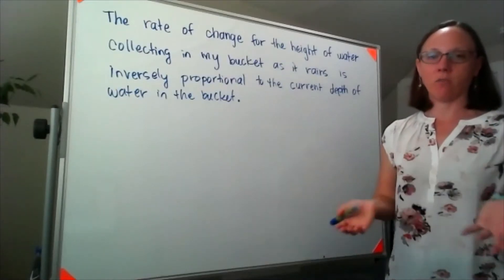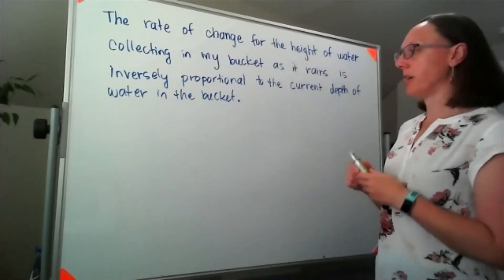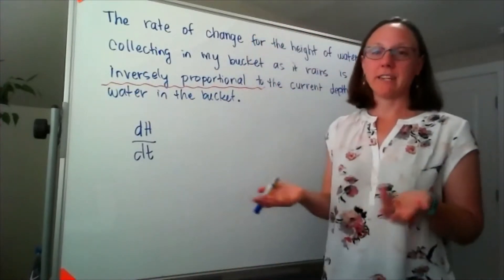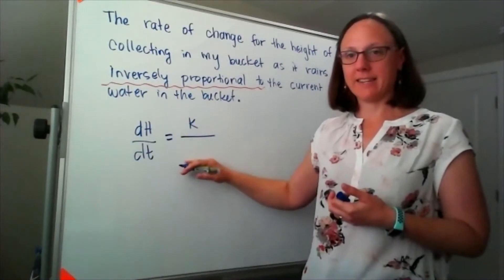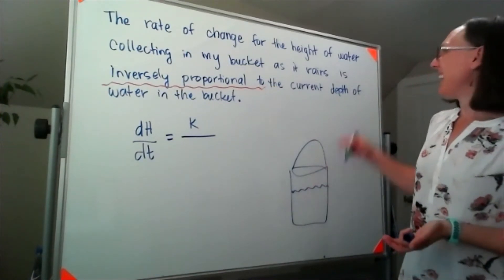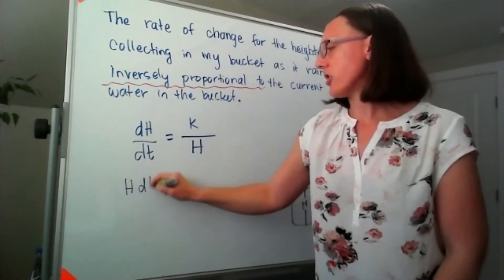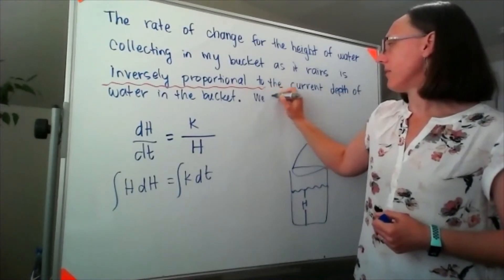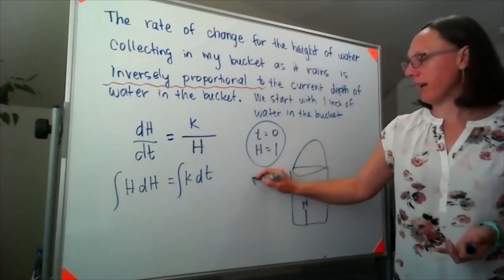Writing a Differential Equation from a description